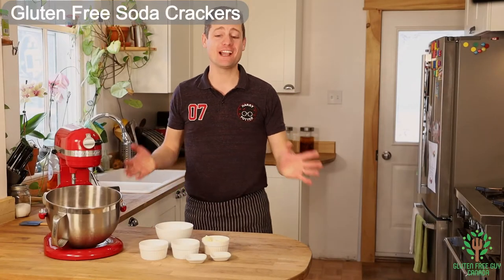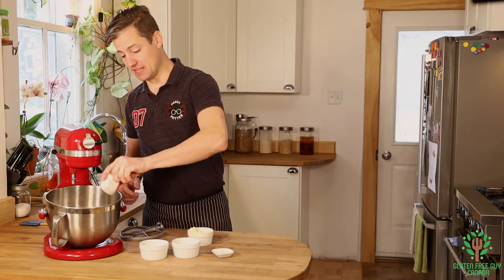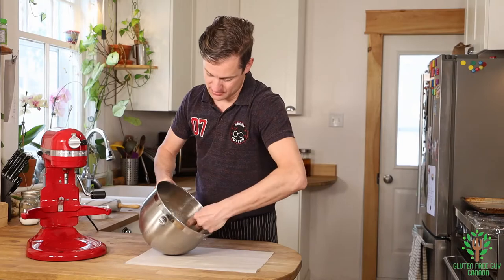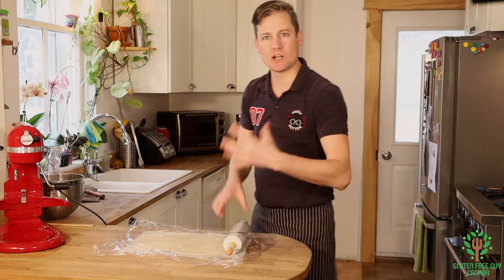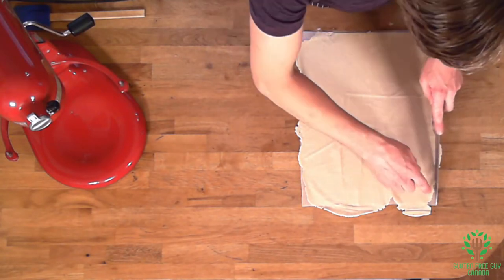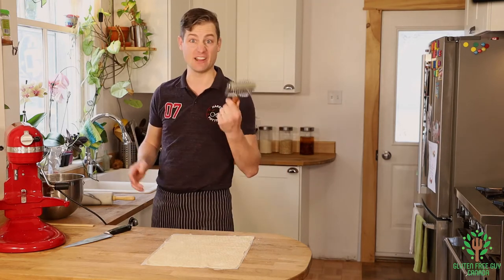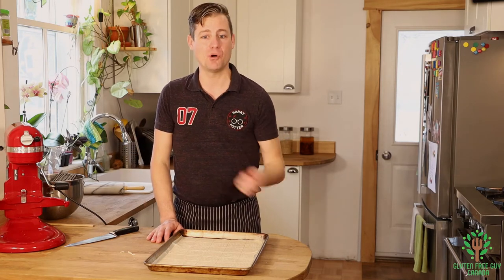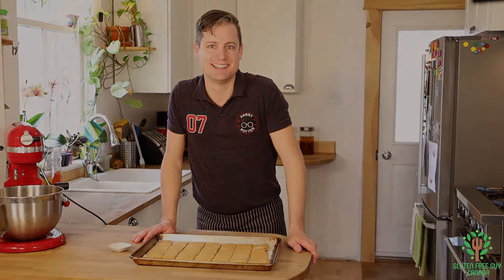Crispy Gluten-Free Soda Crackers: Perfect for Snacking & Dipping!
You're going to get cracked up when you try these crackers.  They'll bring back memories of your childhood eating crackers and cheese, dipping them in soup and so much more.

Craving something crunchy and light? These homemade gluten-free soda crackers are the perfect snack, whether you're dipping, topping, or enjoying them on their own! With a crispy texture and just the right amount of saltiness, these crackers are easy to make and incredibly versatile. Follow along and see how you can whip up these tasty treats in no time.